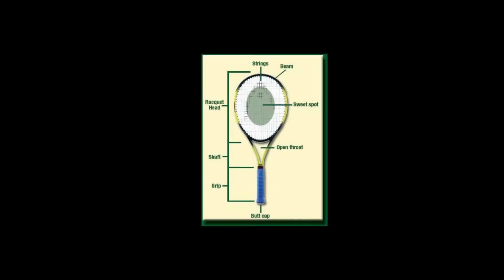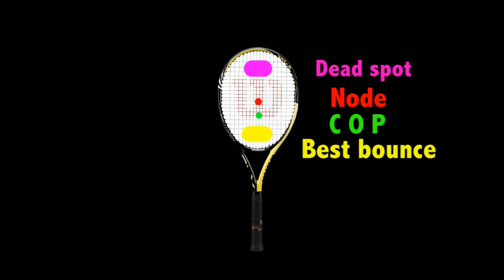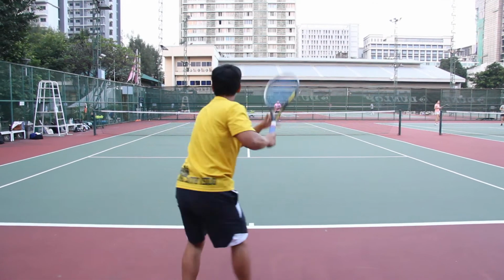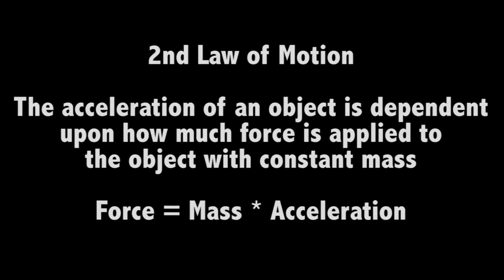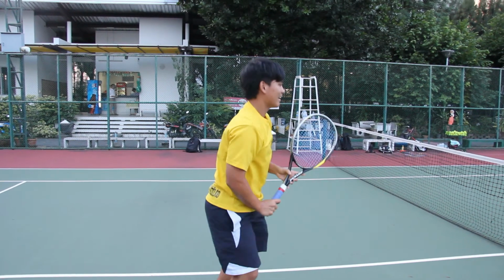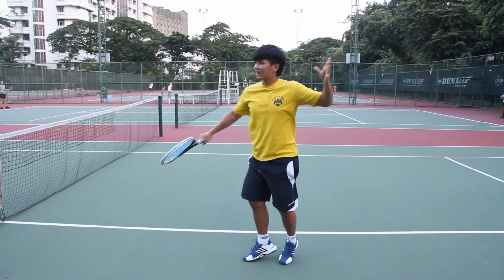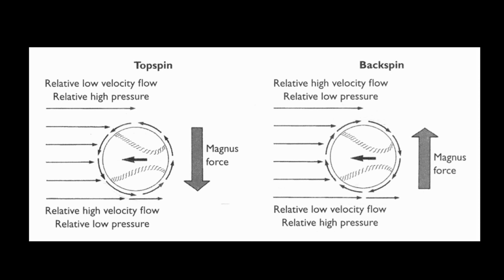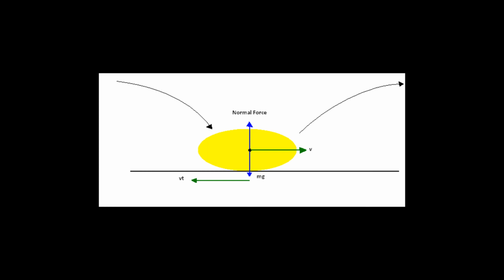Physics of tennis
งานน้องทำส่งอาจารย์
ผลิต โดย วรุตม์ ก่อเกียรติถาวร